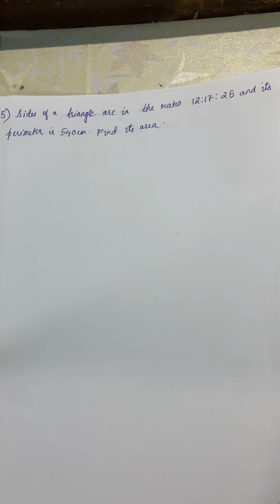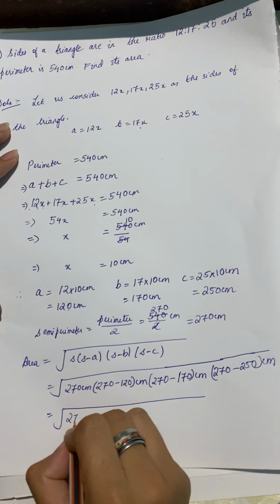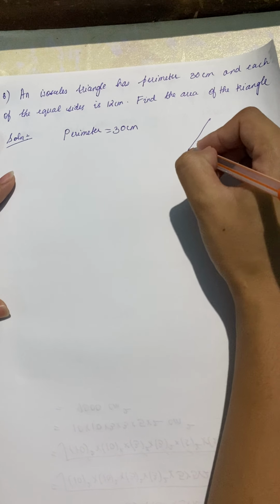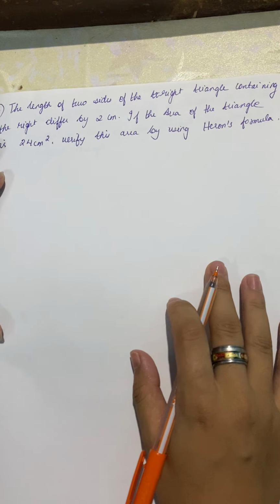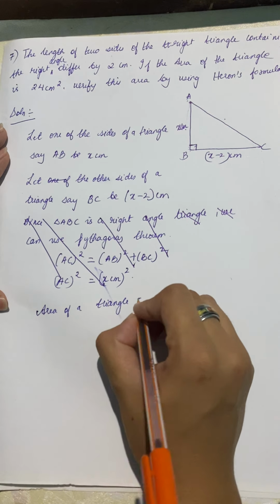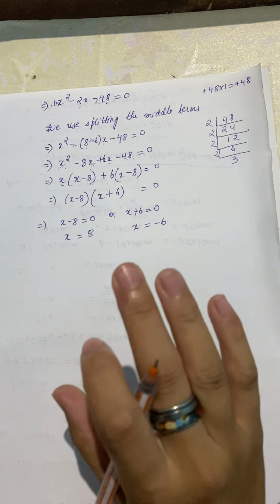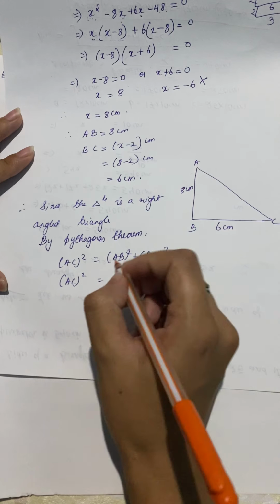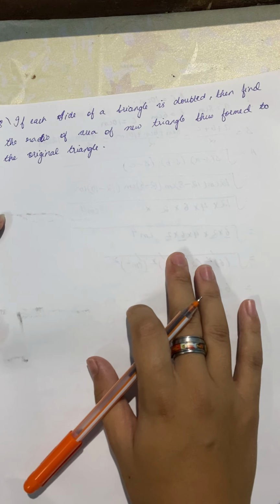Maths(NBSE) Class 9 Ex 12.1(Q5-Q7)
Maths(NBSE) Class 9

I upload at least 5 videos a week